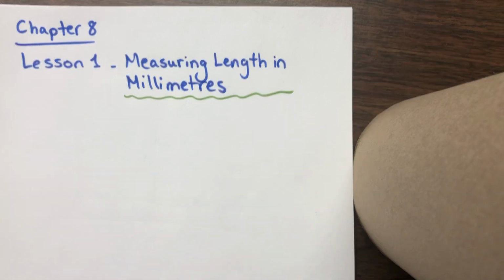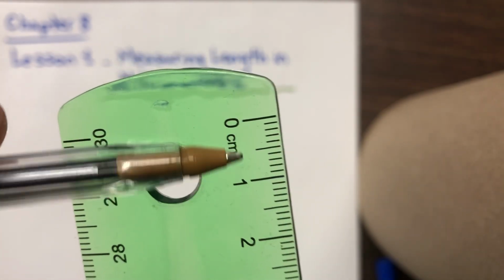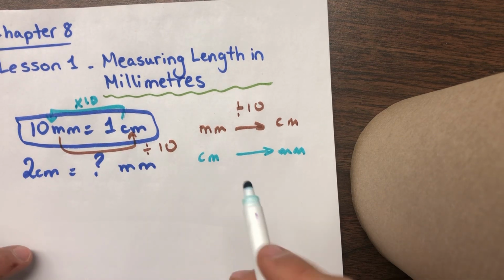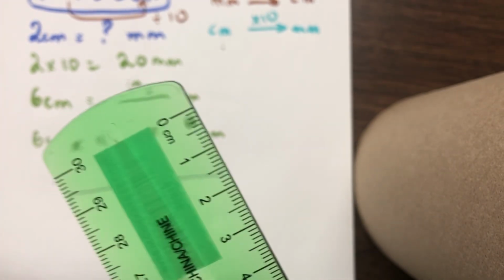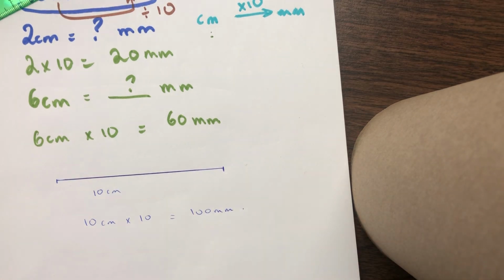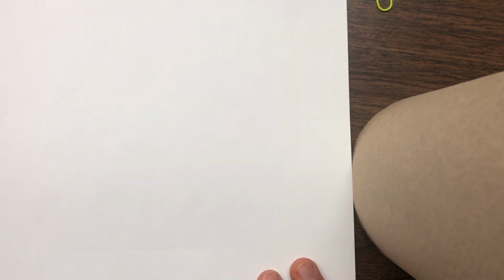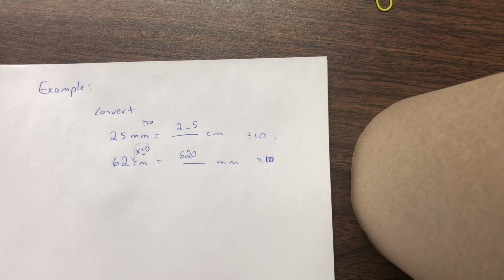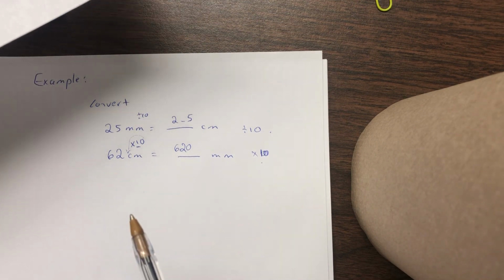Unit 8 - Lesson 1: Measuring Length in Millimetres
This is a grade 5 math lesson under the measurement unit